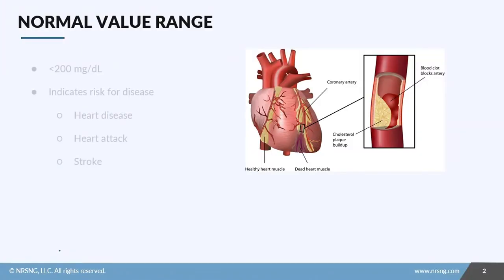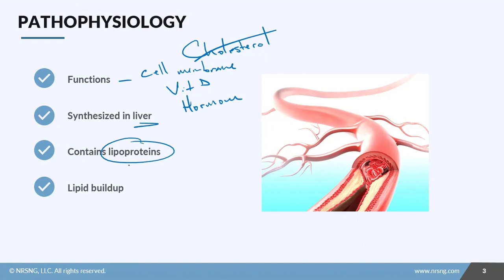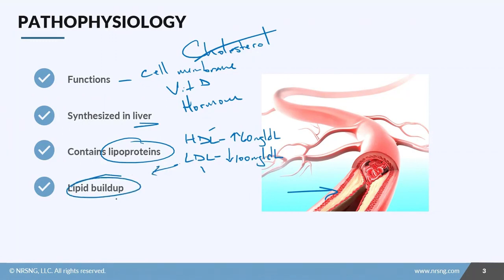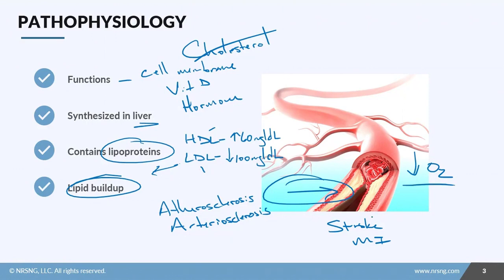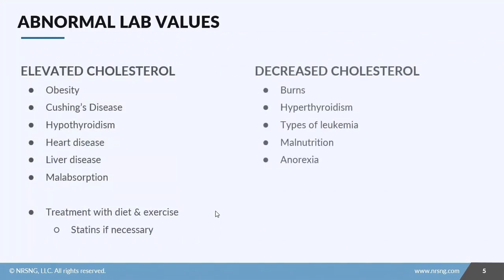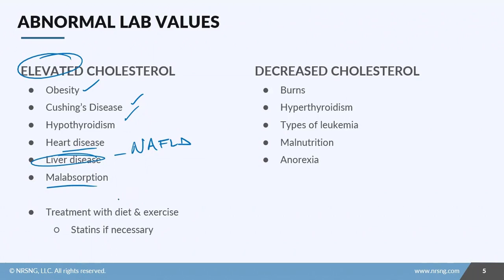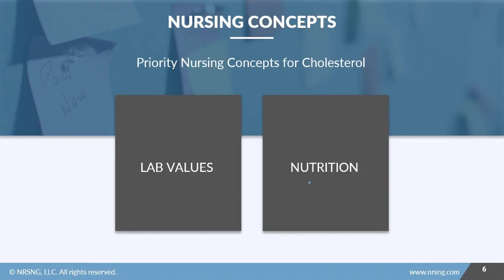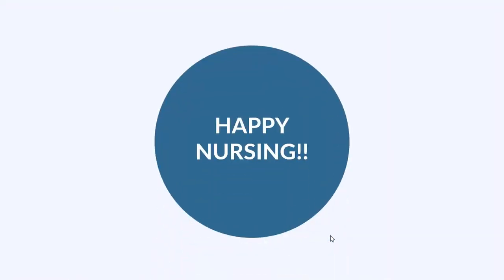total cholesterol nursing lab value [nursing lab values made easy to remember]